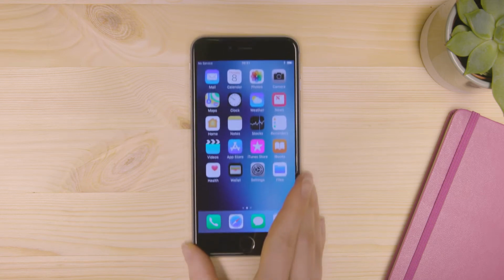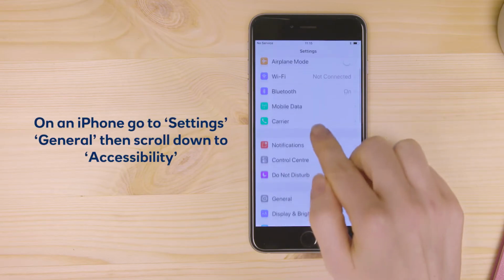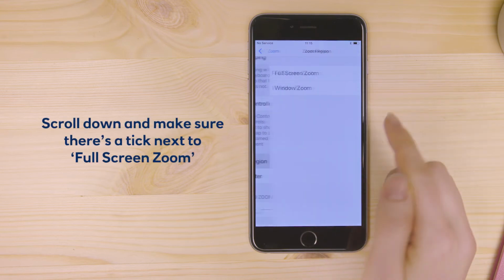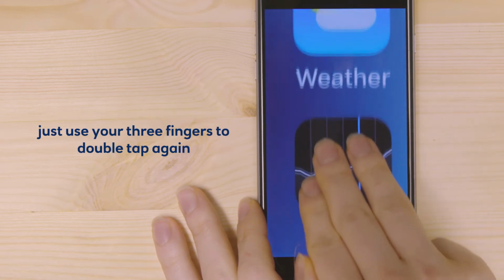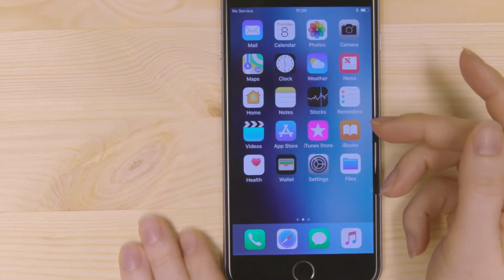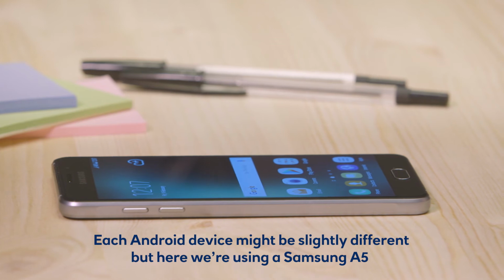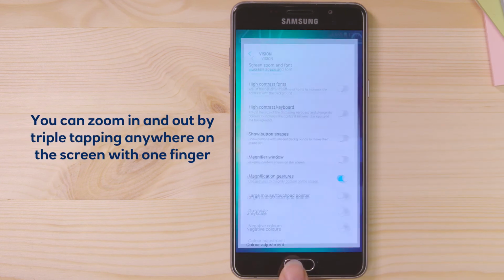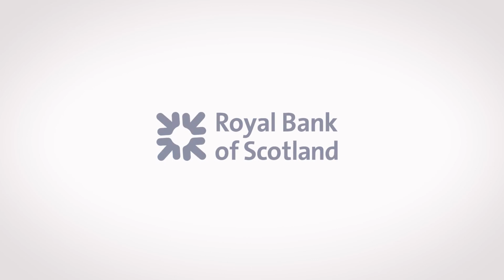Royal Bank - How to use Zoom on your phone